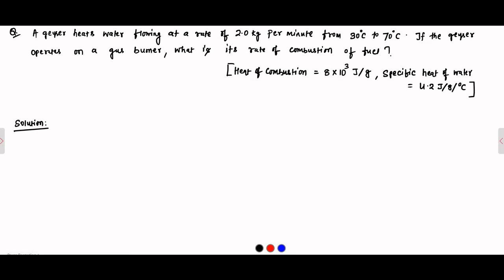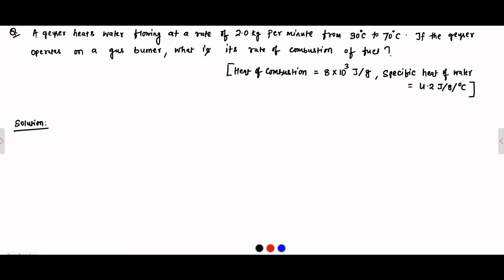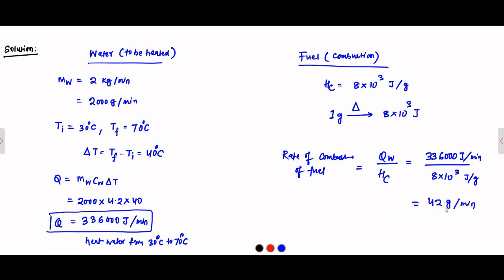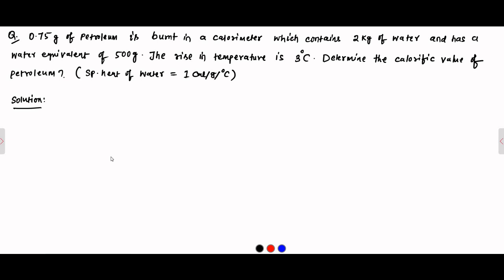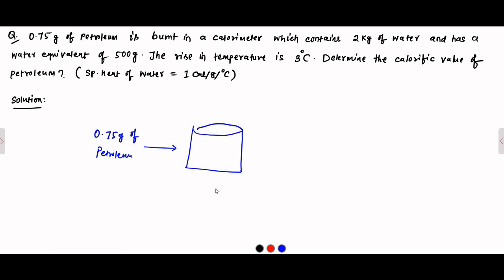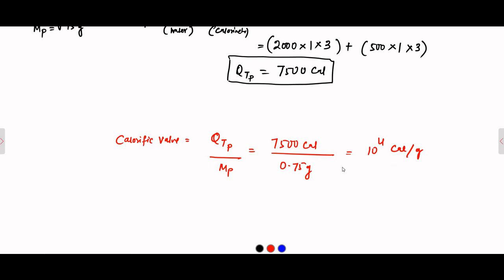Specific Heat And Latent Heat | Change Of State And Calorimetry | Questions 5 | Thermodynamics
In this video, we are going to discuss some questions on specific heat, latent heat, change of state and calorimetry.